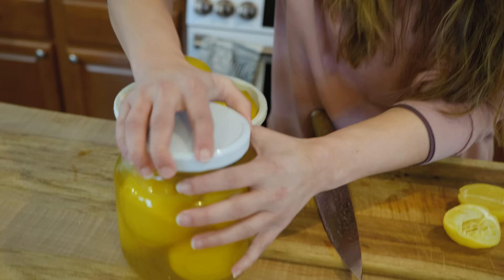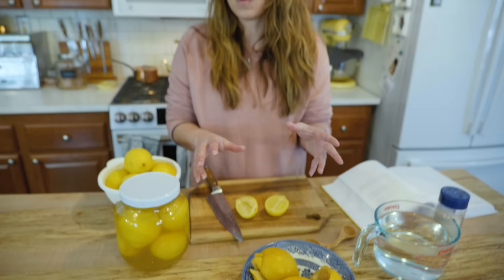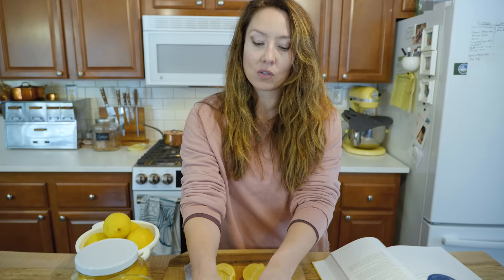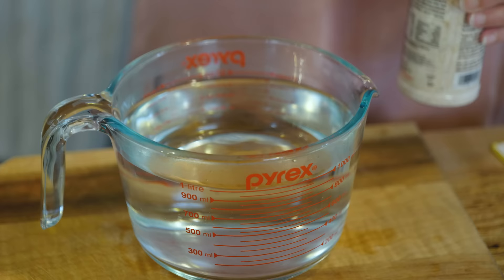This Is How I Keep Lemons For An Entire Year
Learn how to store lemons for an entire year with this fermented lemon recipe. You can use the lemons just like fresh lemons and the taste is incredible!